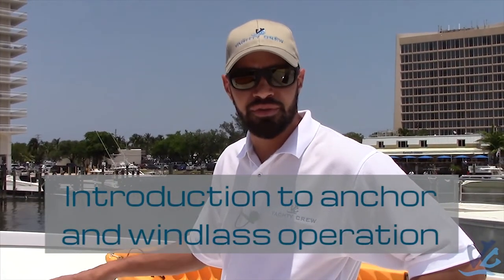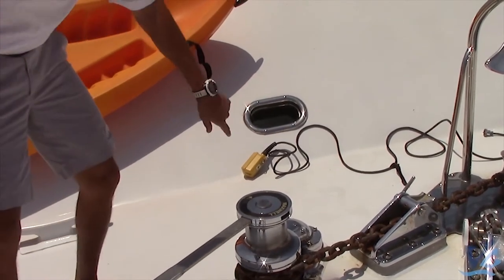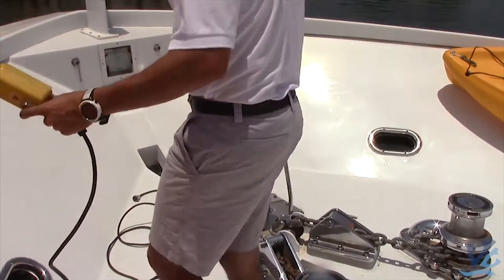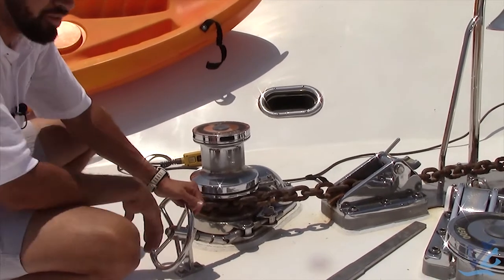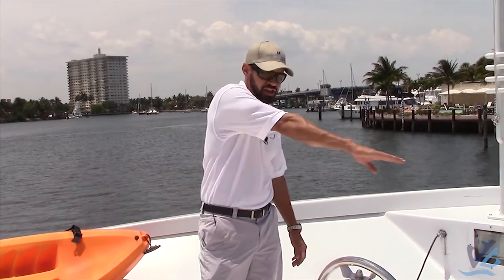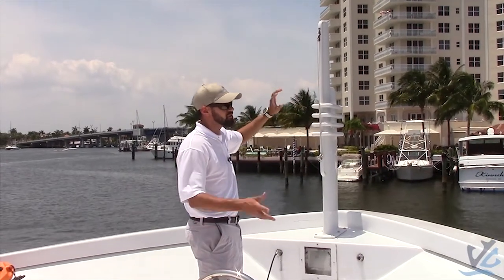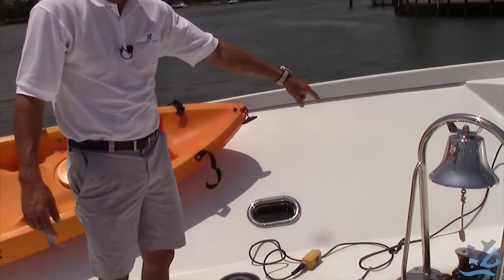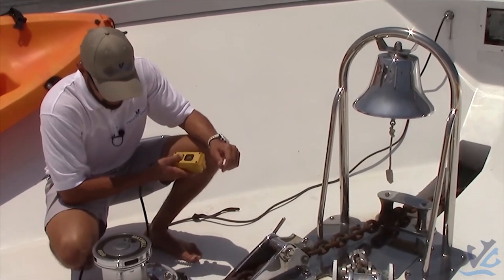Tutorial on operating an anchor / capstan / windlass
This is a basic tutorial of how to operate an anchor system on board a yacht. This will teach you basic terminology, and how to safely drop the anchor when the captain tells you to.